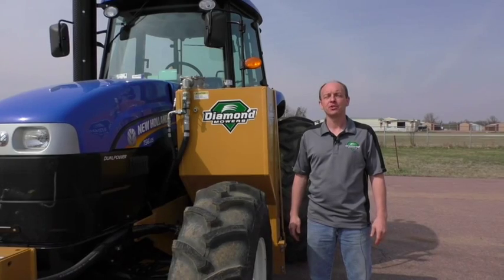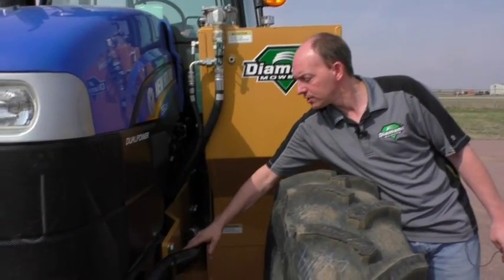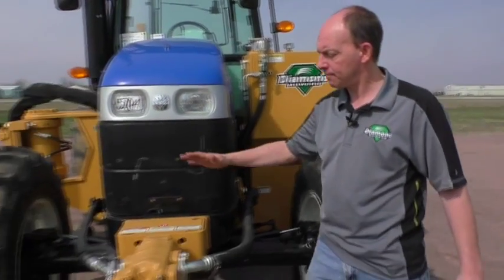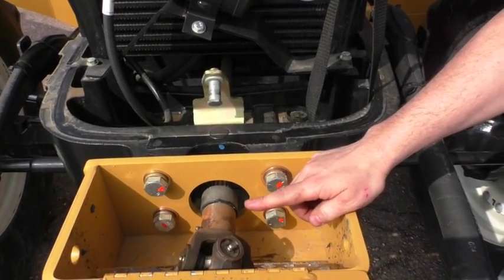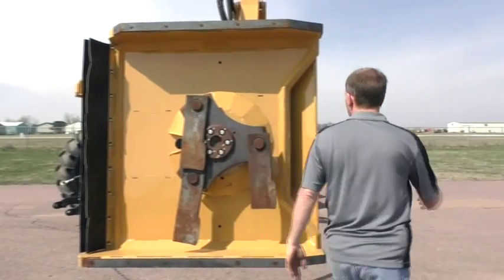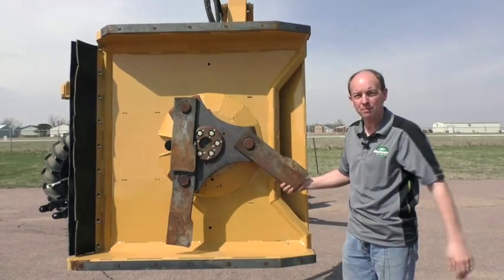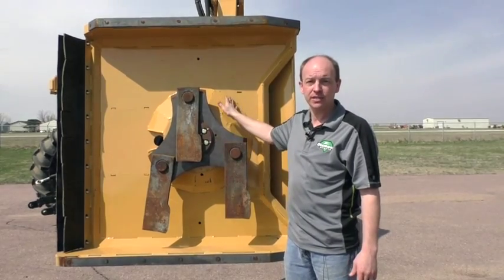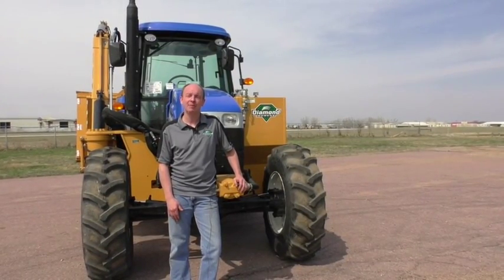Boom Mowers - In-Service - Diamond Mowers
Diamond's Training Coordinator, Neil Simons, takes you though a walk around inspection and orientation of the Diamond Boom Mower.